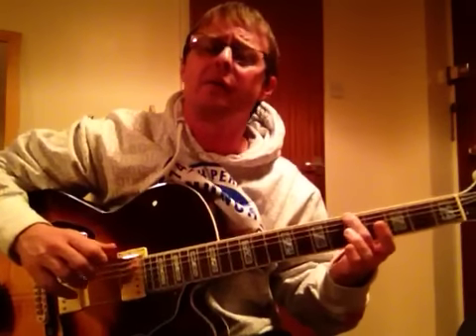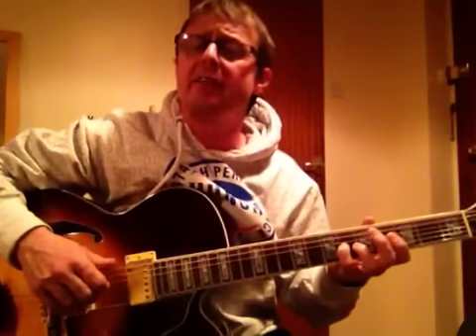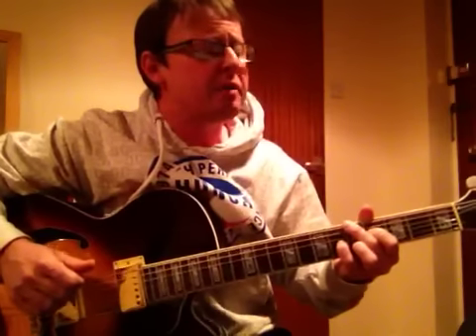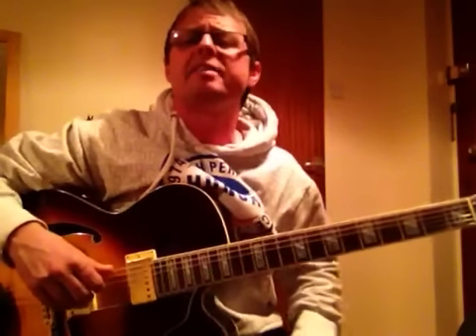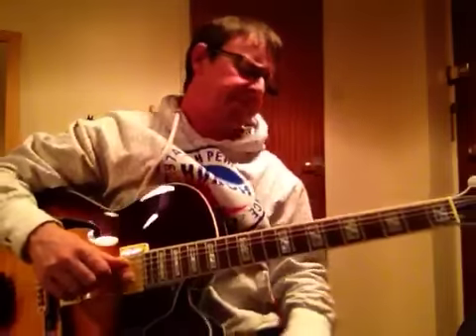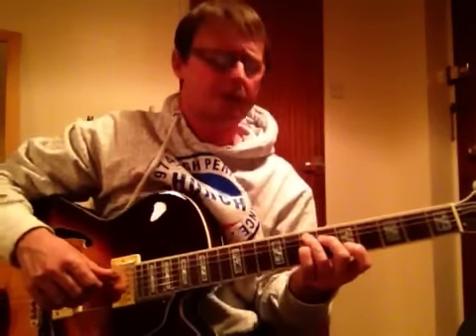Mack The Knife Tutorial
Mack The knife chords and melody played on the guitar